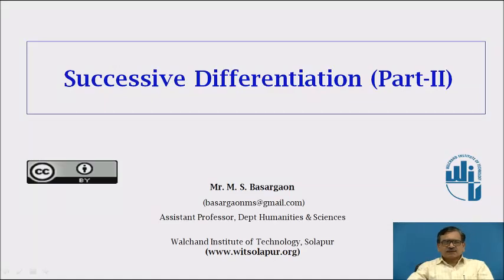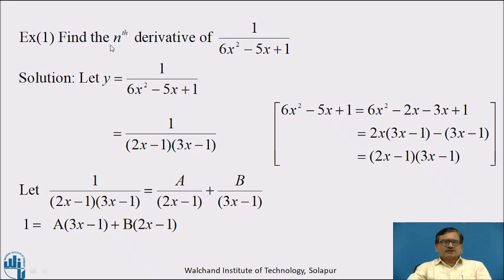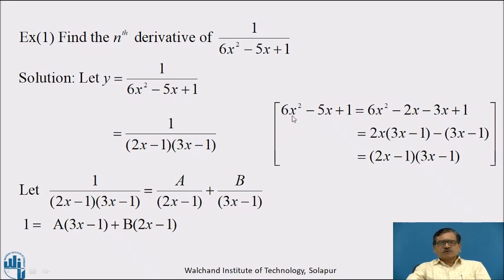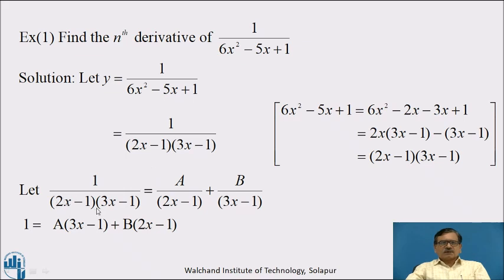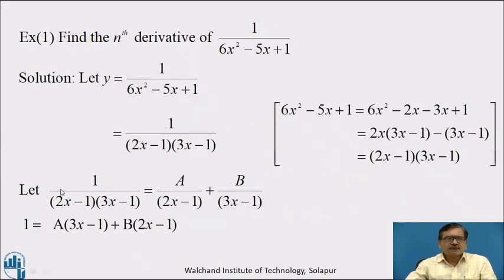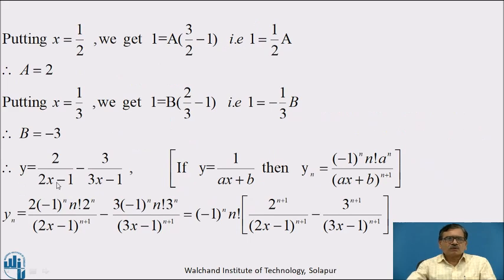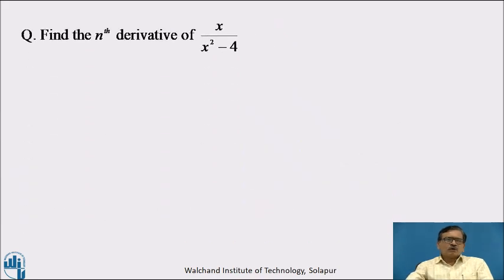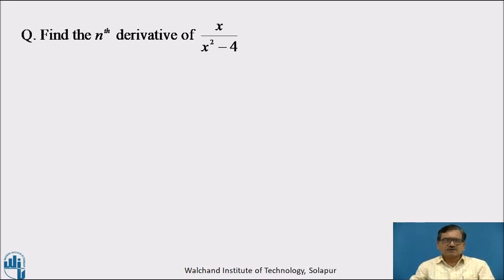Successive Differentiation - nth Derivative of Algebraic Functions Part II